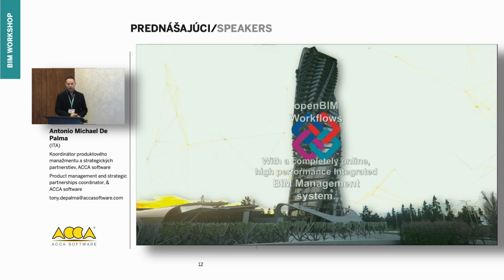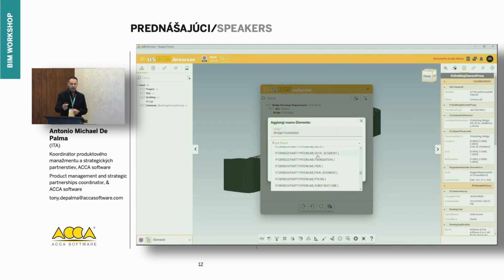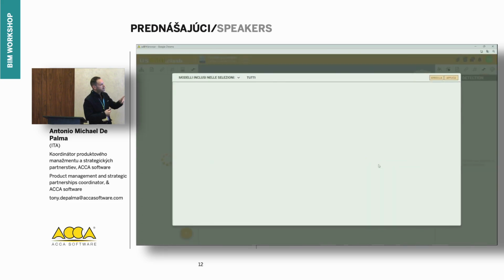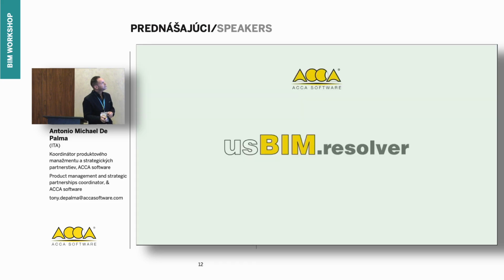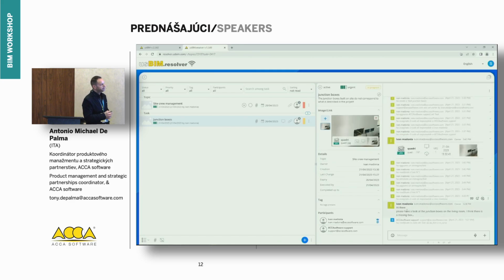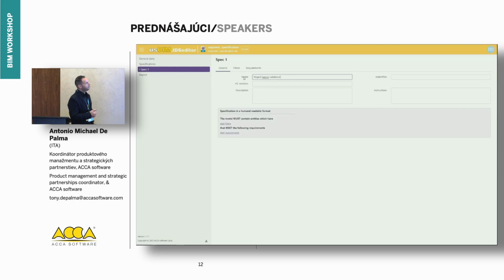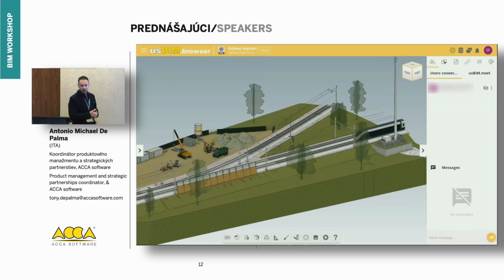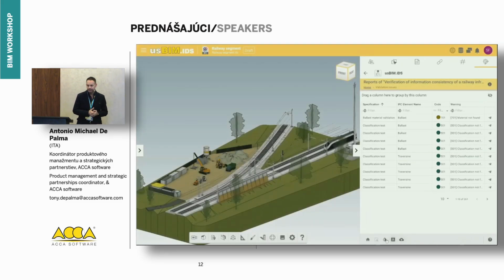05 - Antonio Michael De Palma - Koordinátor , ACCA software - Optimalizácia IDS ,IFC v cloude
SK - Optimalizácia vytvárania súborov IDS a úprava a validácia IFC v cloude
Táto prezentácia sa zameriava na možnosti aplikácie usBIM.IDSeditor pri jednoduchom vytváraní a správe súborov s požiadavkami IDS.
Účastníci sa naučia, ako efektívne vytvárať súbory IDS pomocou cloudovej platformy usBIM, ktorá ponúka užívateľsky prívetivé formuláre na definovanie špecifikácií a kritérií filtrovania. Prednáška sa bude venovať aj procesu validácie pomocou nástroja usBIM.IDS, ktorý zabezpečuje súlad modelu s vopred definovanými normami. Vďaka vizuálnym ovládacím prvkom a robustným funkciám na vytváranie správ aplikácie usBIM.IDS a usBIM. IDSeditor zefektívňujú správu požiadaviek IDS, čím prispievajú k lepšej digitalizácii budov a infraštruktúry v stavebníctve.
EN - Optimizing IDS File Creation and IFC editing and Validation in the Cloud
This presentation explores the capabilities of usBIM.IDSeditor in creating and managing IDS requirements files with ease.
Attendees will learn how to efficiently generate IDS files through the cloud-based usBIM platform, utilizing user-friendly forms to define specifications and filtering criteria. The session will also cover the validation process using usBIM.IDS to ensure model compliance with predefined standards. With visual controls and robust reporting features, usBIM.IDS and usBIM.IDSeditor streamline the management of IDS requirements, enhancing the digitalization of buildings and infrastructure in the construction industry.